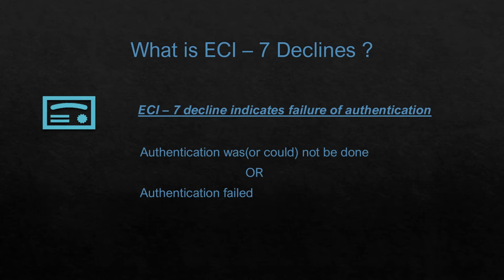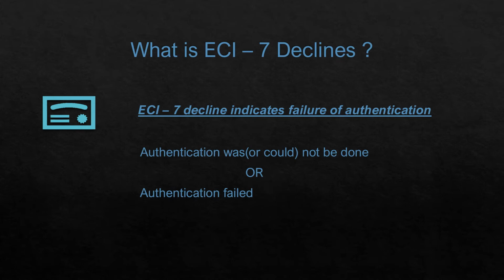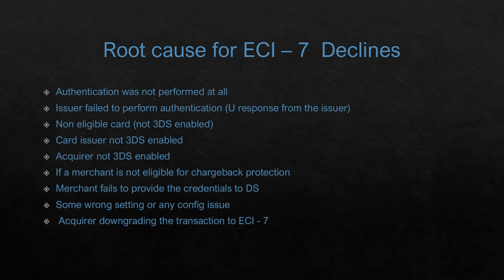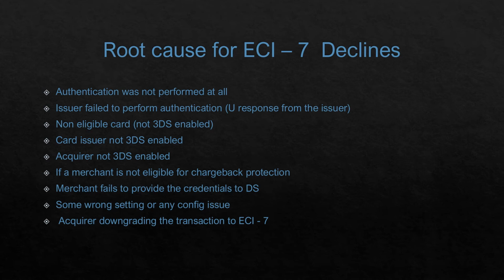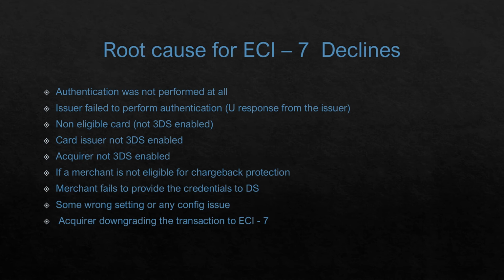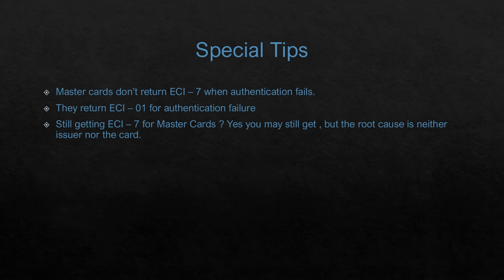ECI 7 in PSD2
ECI 7 Decline in PSD2.What it means and what causes it?